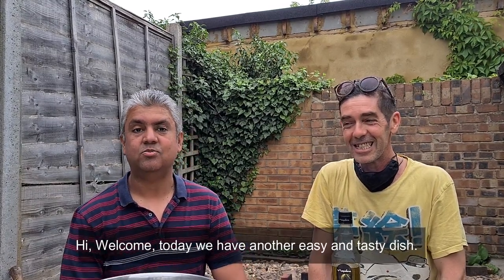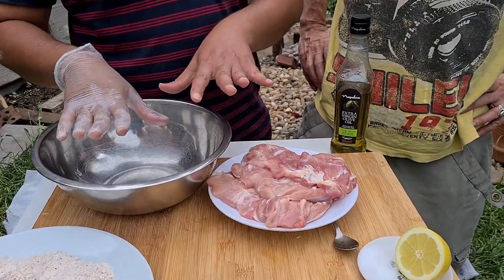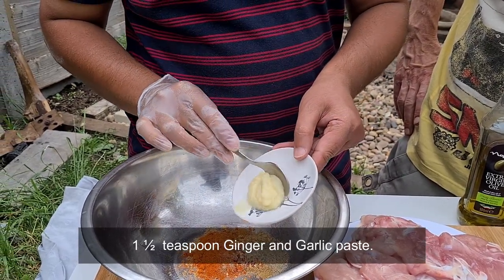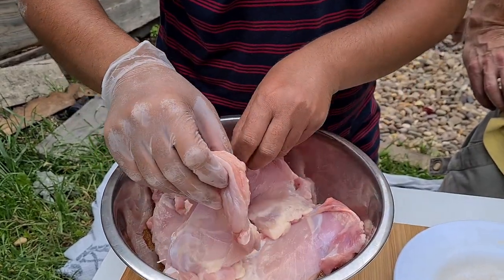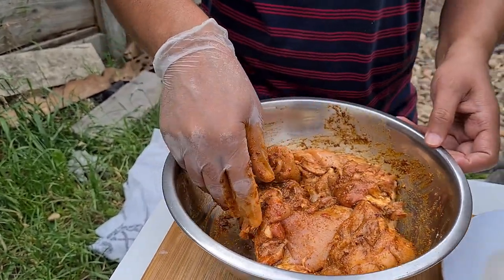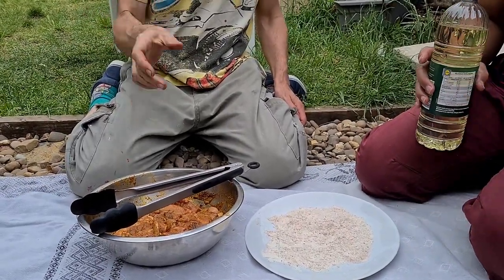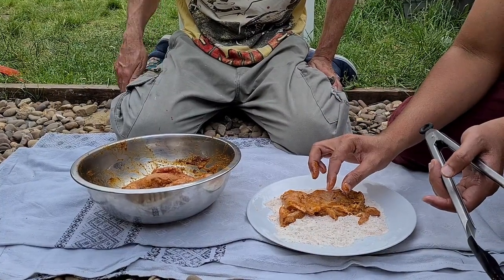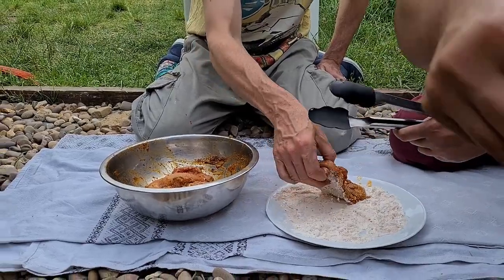Ultimate Succulent Chicken Burger with Caramelised Onions::Firepit Cooking::Ep4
Today we are making amazing tender Chicken burger with Caramelised Onions. Very easy to make, and can be made in a small amount of time.
This is video is Urdu, English and some French  :) Hope you enjoy it, please tell us in comments what you think, also tell if you have tired any on our recipes. Also tell what you like to see us make next.